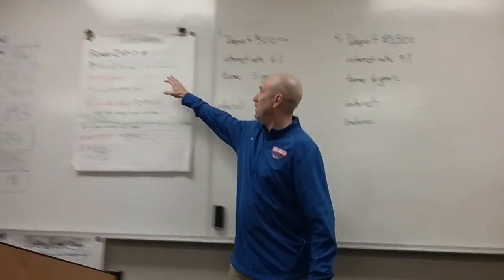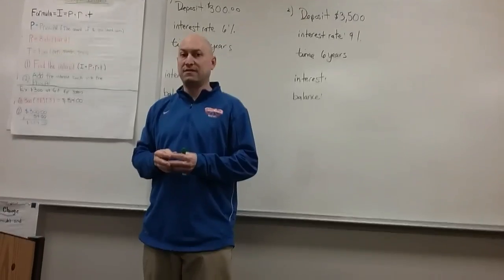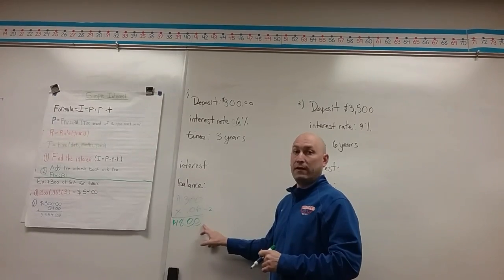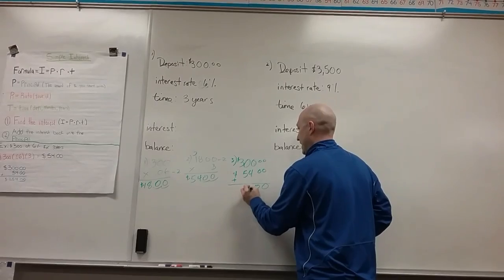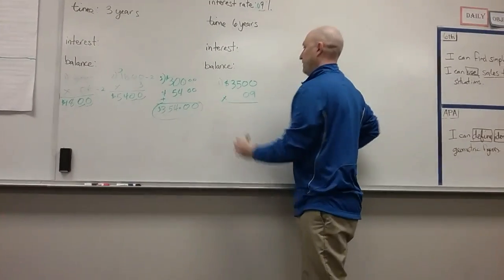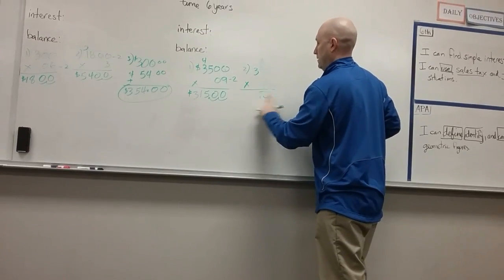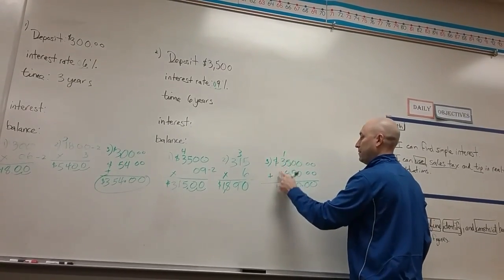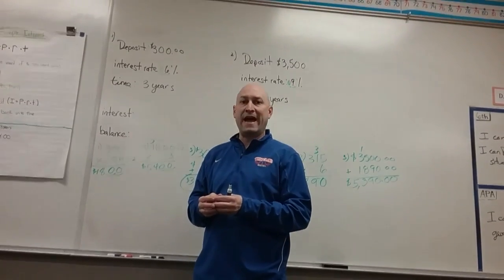Simple Interest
Using a formula to find simple interest and a final balance.